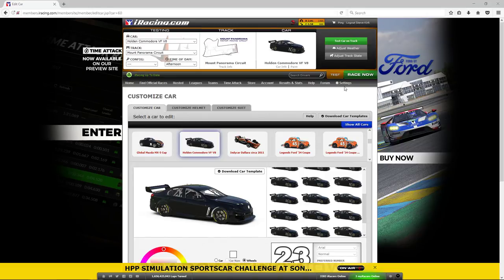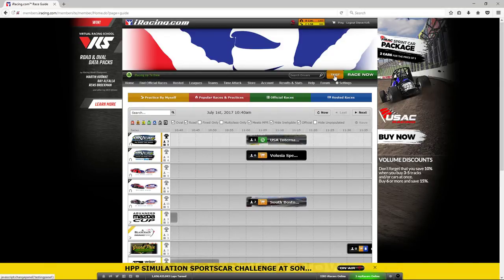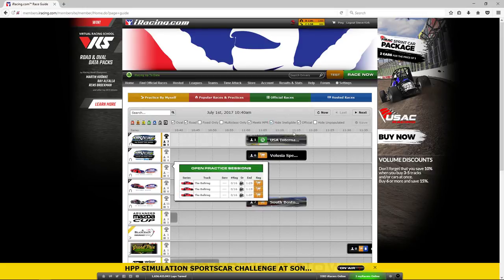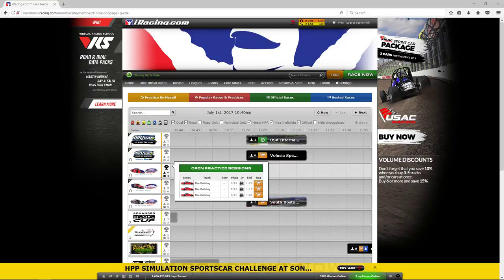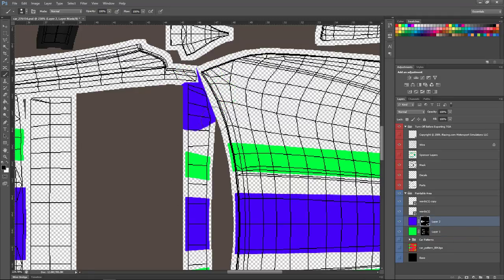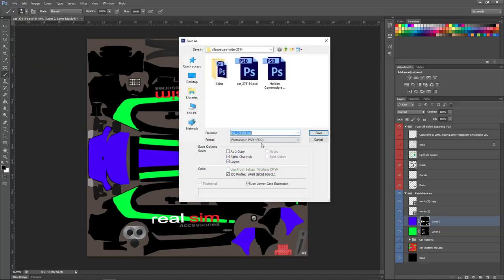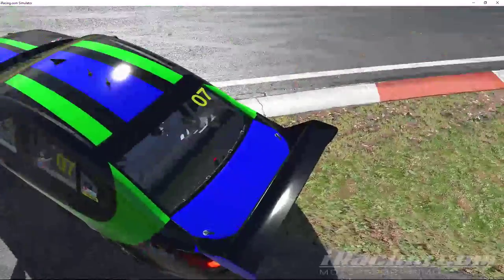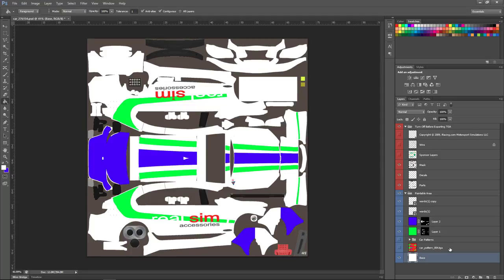"How To" IRacing + Photoshop - Custom Car Paint Tutorial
As Always "See You In Game" - Wartime